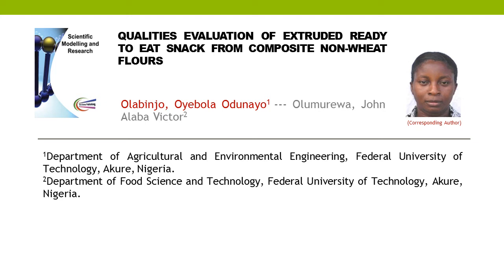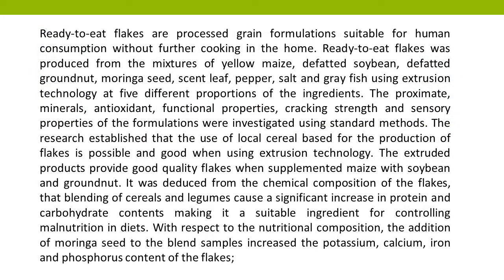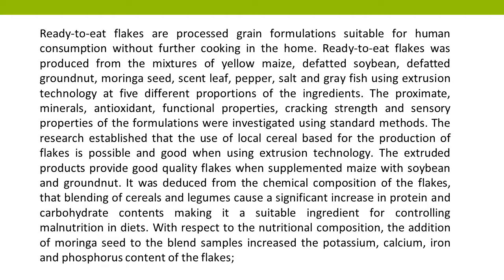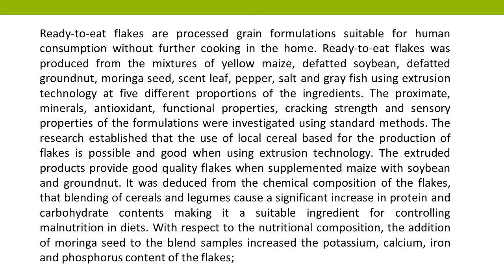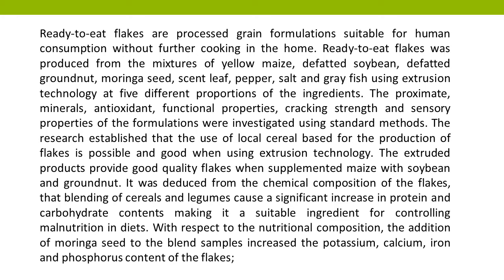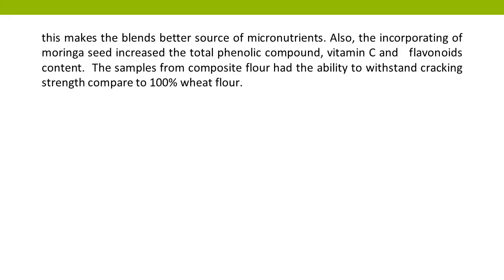Qualities Evaluation of Extruded Ready to Eat Snack from Composite Non Wheat Flours SMR 2020 51 14 2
Qualities Evaluation of Extruded Ready to Eat Snack from Composite Non-Wheat Flours